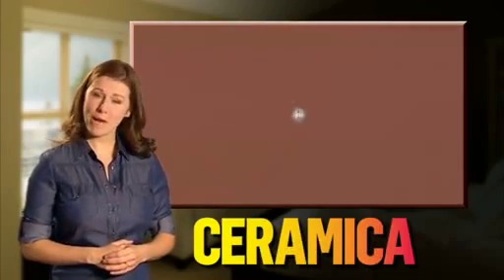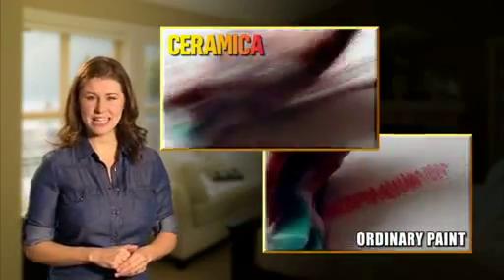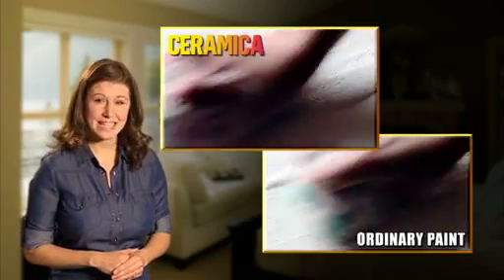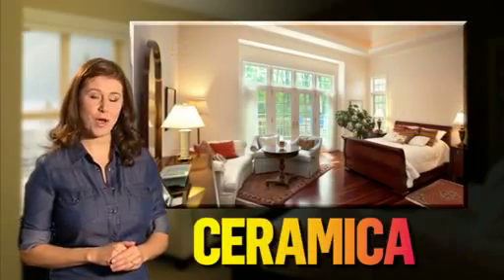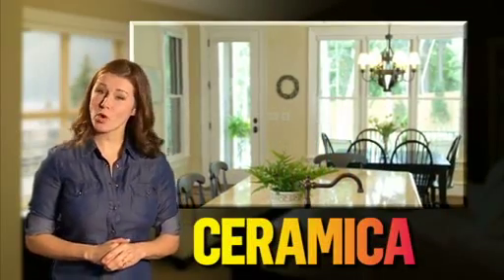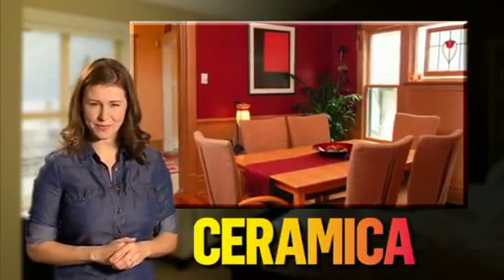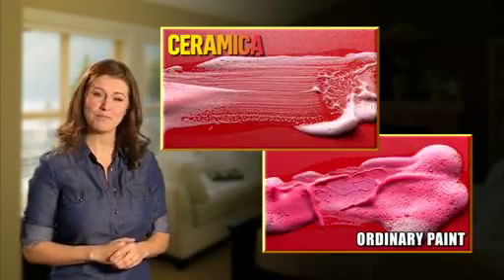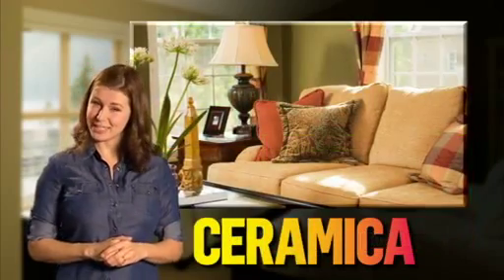Ceramica Matt from Colortrend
Ceramica Matt Paint